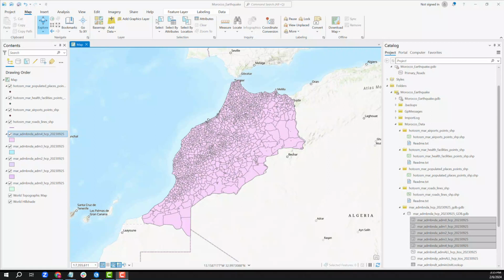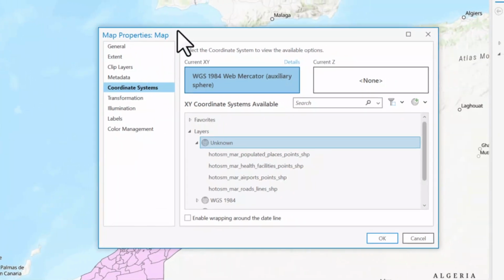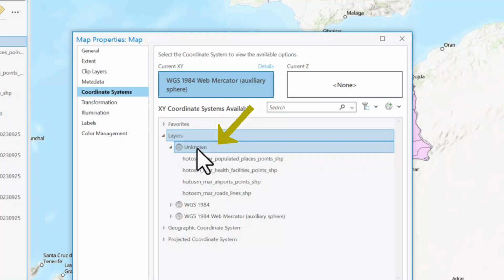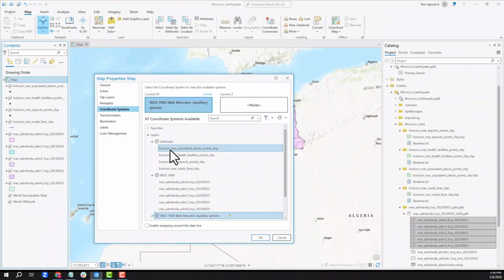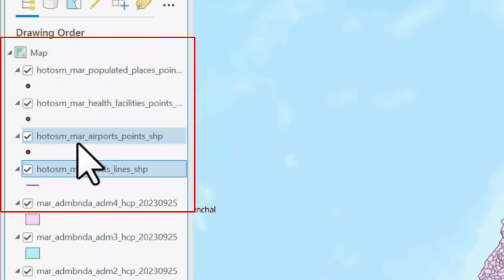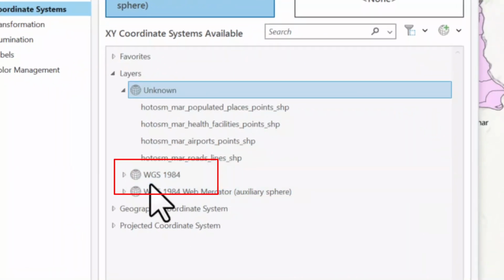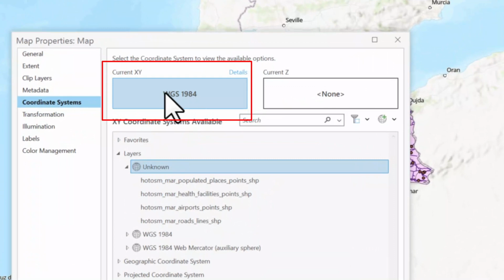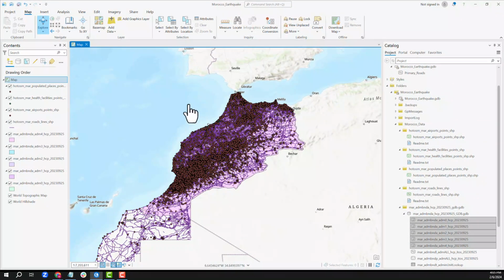DHP P207 Module 2 - Fixing Problems with Data without Coordinate System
In this video I will show you how to fix some of the problems associated with layers that dont have any coordinate system assigned. We will use the example of data downloaded from the Humanitarian Data Exchange.